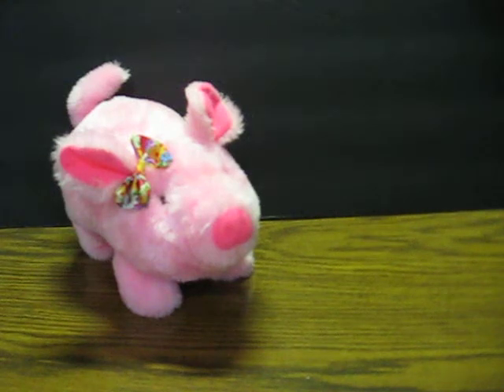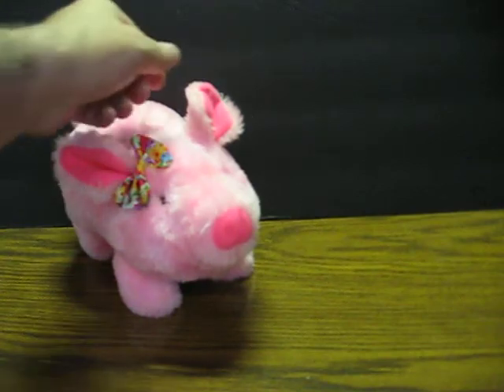Sale Item Demo - Pudgy Pig from Iwaya - 1986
Quick demonstration video for a battery operated Pudgy the Pig that is going up for sale.